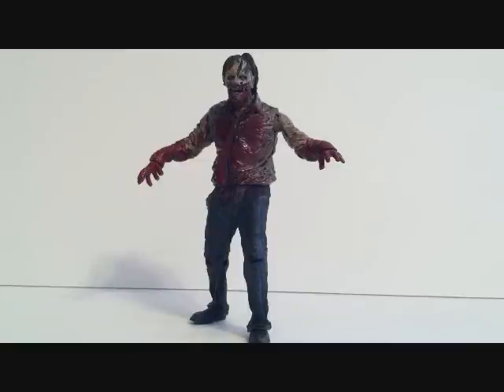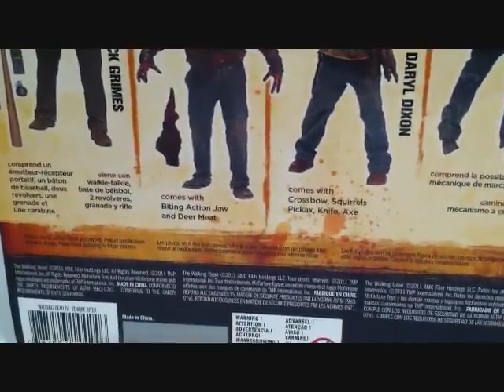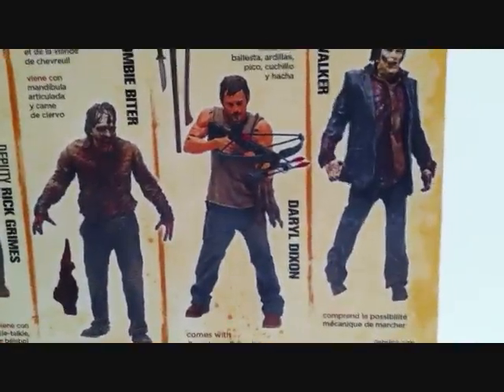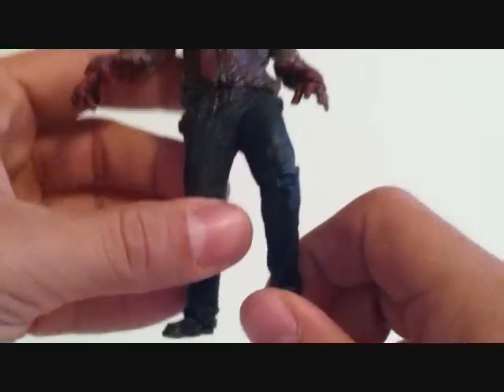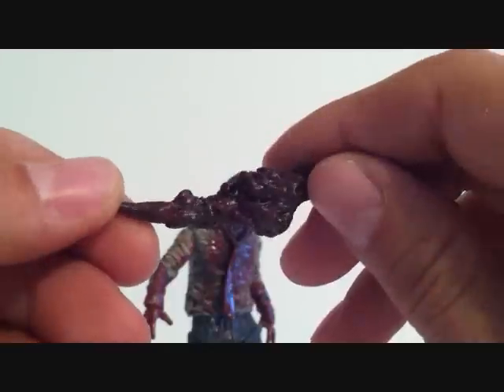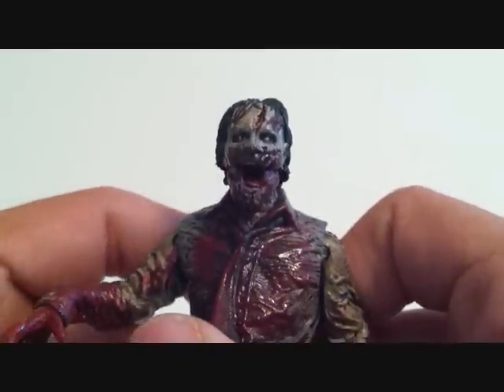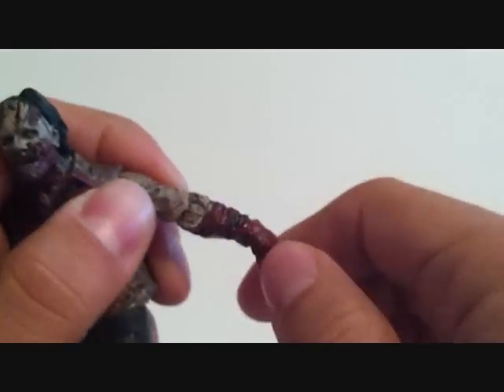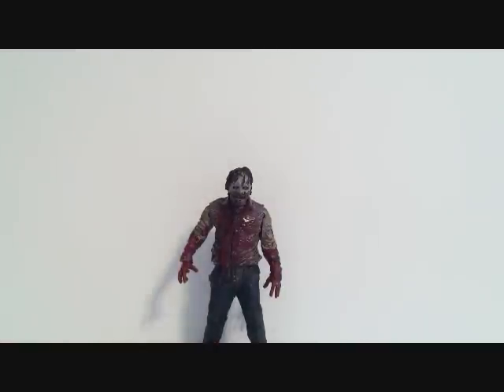THE WALKING DEAD TV SERIES 1: ZOMBIE BITER